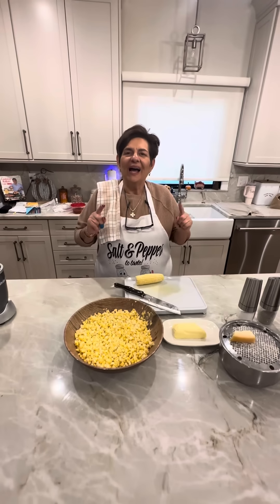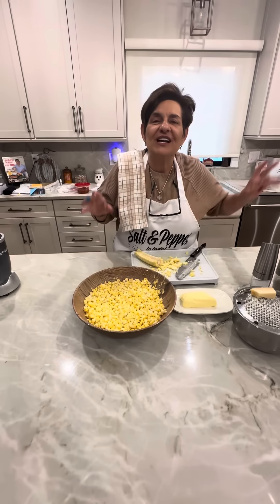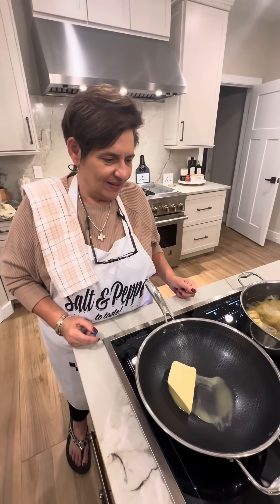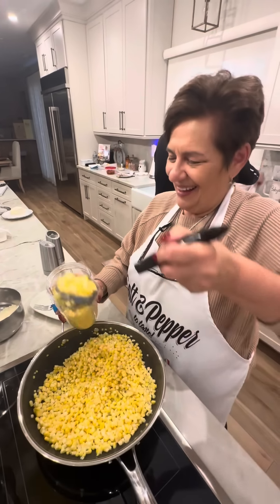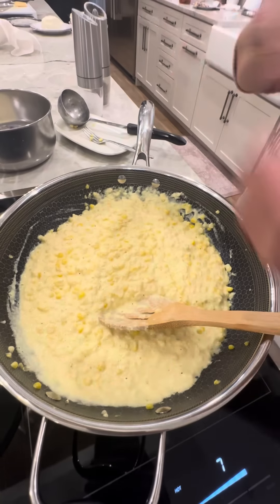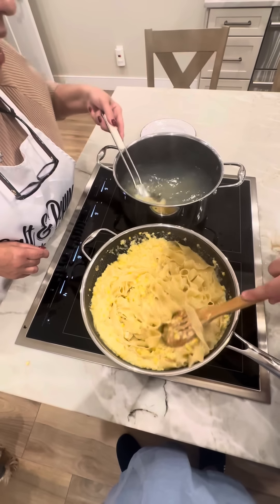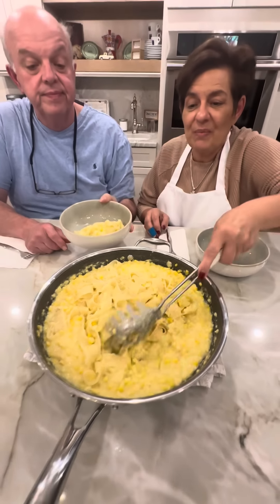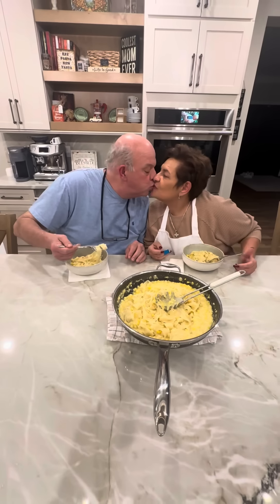Unbelievable pasta with fresh corn!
Eight corn on the cob fresh
One stick of butter
1 pound of pasta
Salt and pepper taste ￼￼